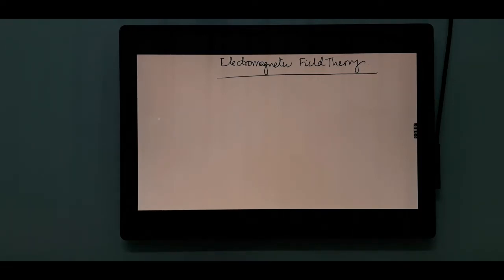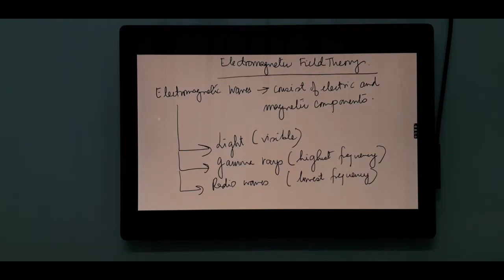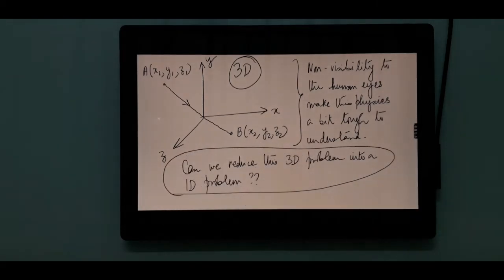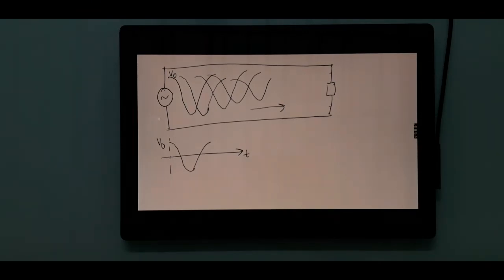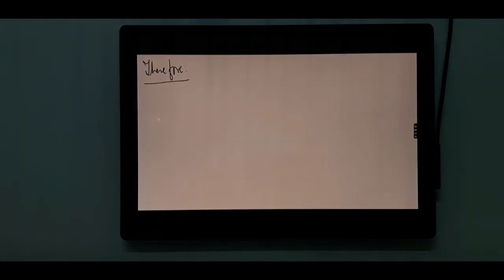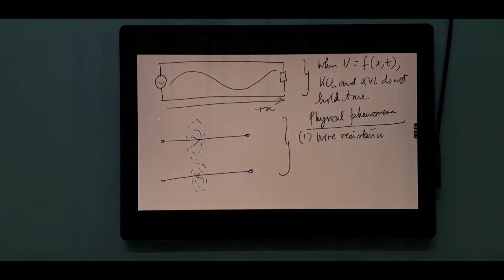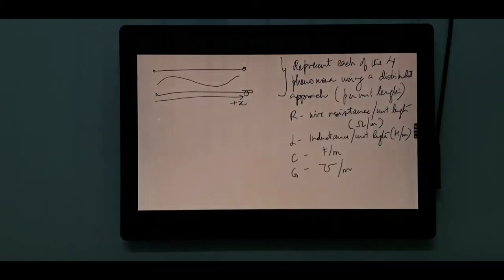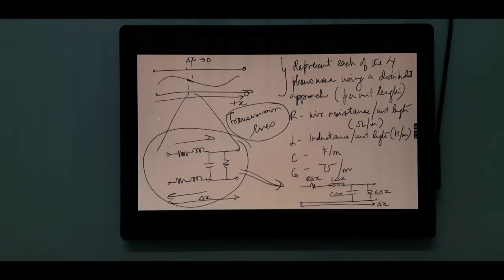Electromagnetic Waves Lecture-1: A step towards converting a 3D problem into 1D